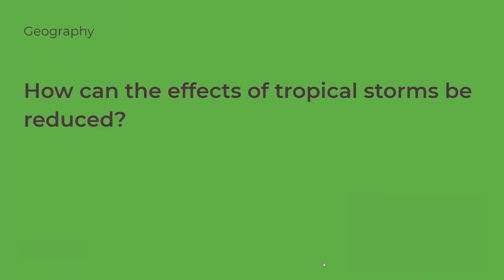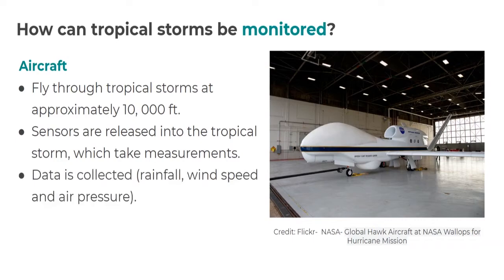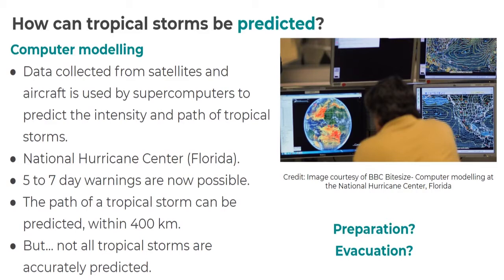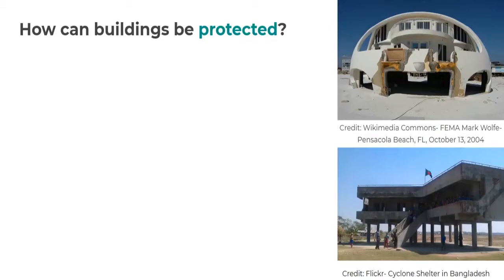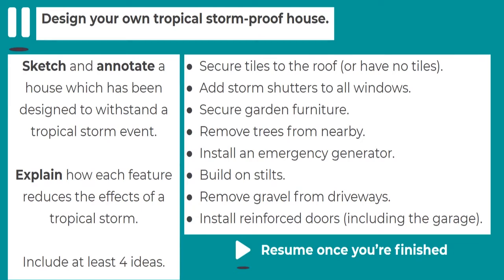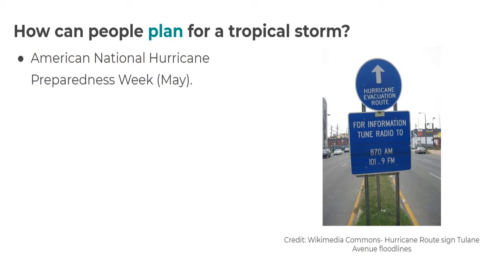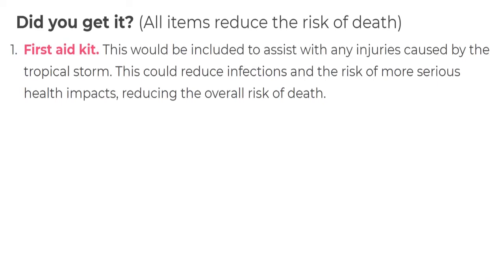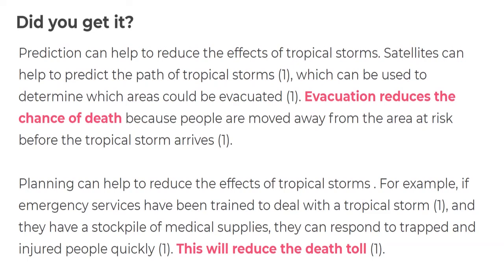3.8 How can the effects of tropical storms be reduced